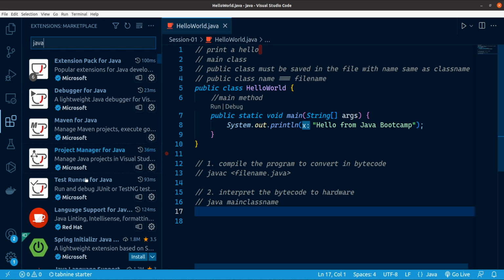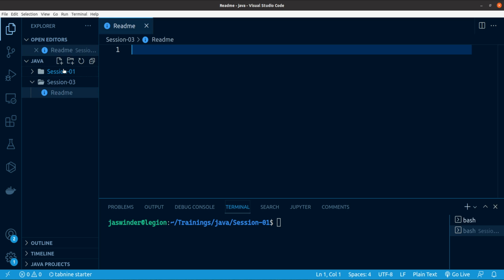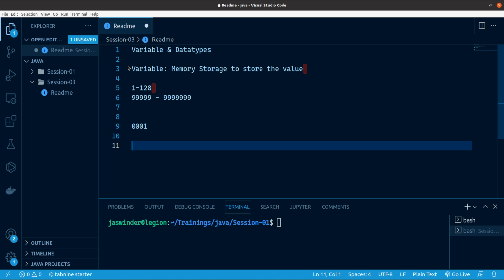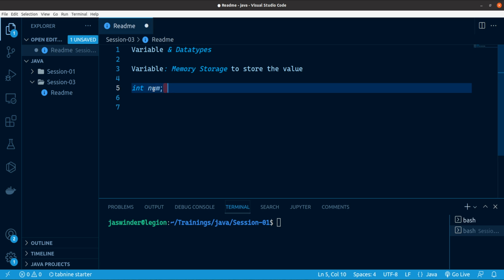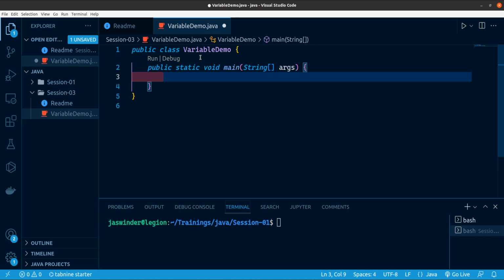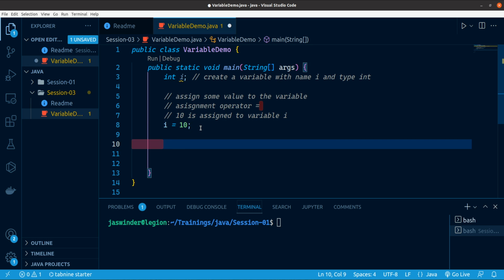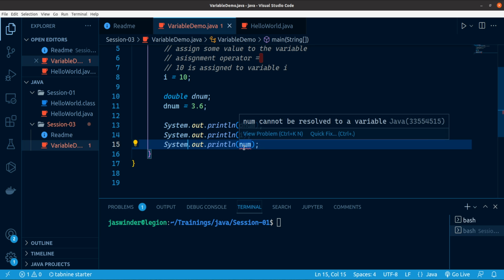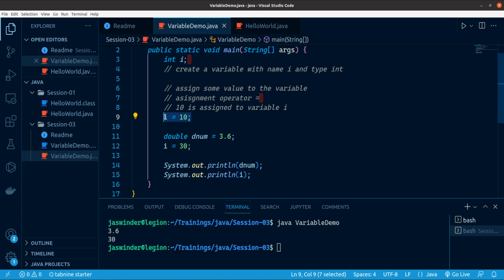03 - Java Training Bootcamp | Datatype & Variables - Part 1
What is datatype?
Whats is variable?
Different type of datatype
Configure Vs code for the Java development.
Example of int and double datatype.

learn programming online
learn java
learn spring boot
learn java j2ee
java tutorials
php tutorials
web development video